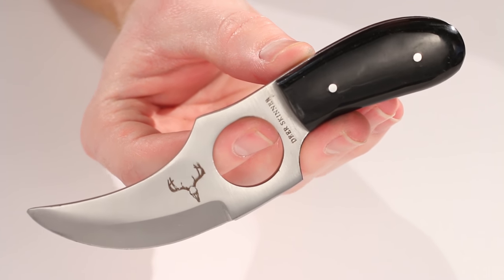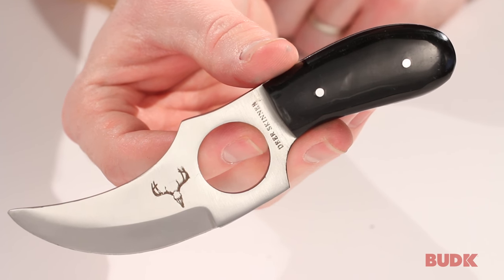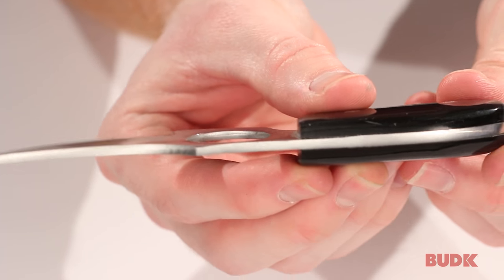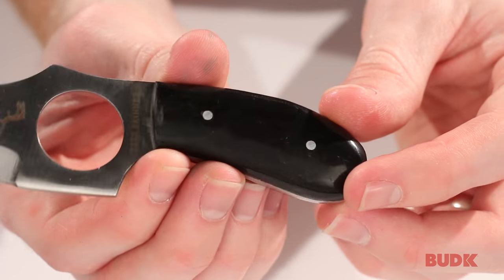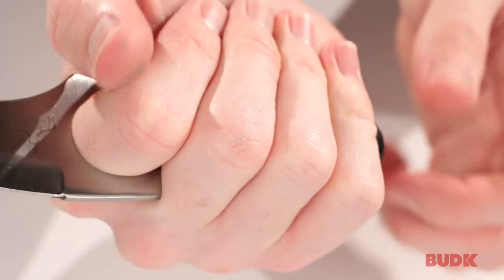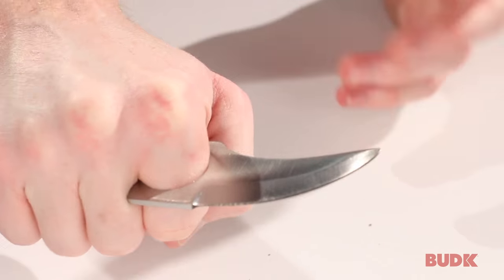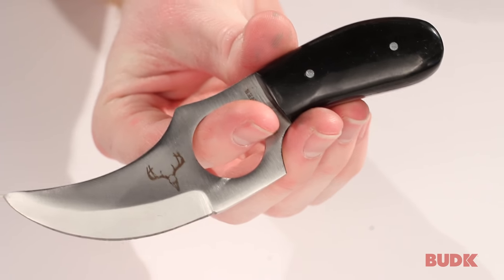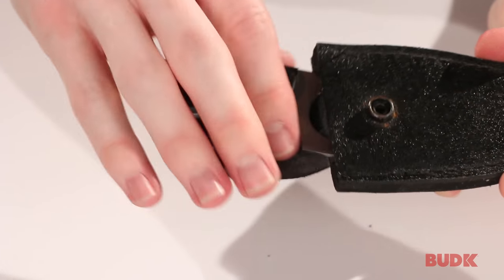Deer Skinner Knife with Finger Hole and Leather Sheath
This short Deer Skinner provides a curved cutting edge with a sharp point. It's ideal for cutting, slashing and skinning strokes. Features a 3 3/8" AUS-6 stainless steel blade and black horn handle scales. Includes a custom leather sheath with a belt loop and a snap button closure.
AUS-6 stainless steel
Black horn handle scales
Includes custom leather sheath w/ belt loop & snap button closure
5 3/4" overall
(Half-tang blade)
BK1986
BUDK is your source for collectible swords, collectible knives , self defense tools, ninja weapons and gear and much more.